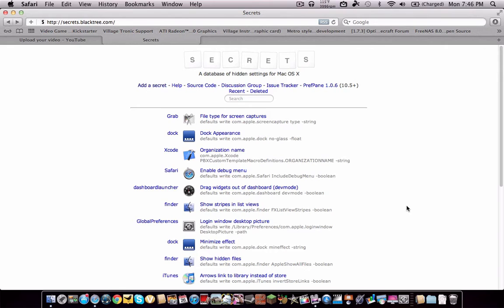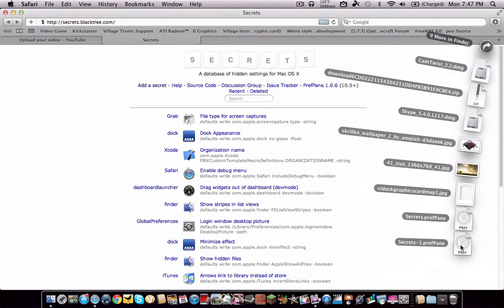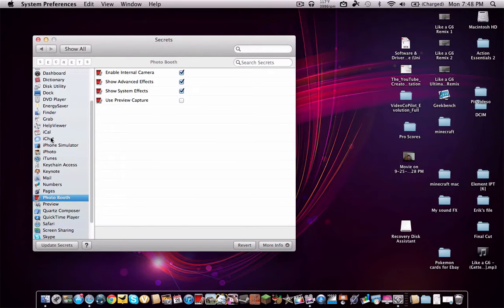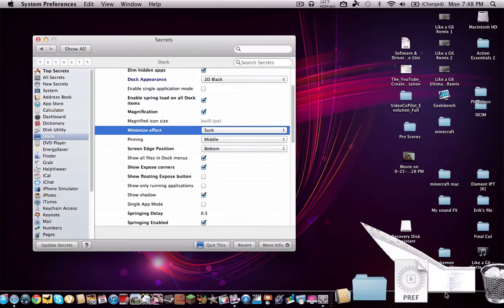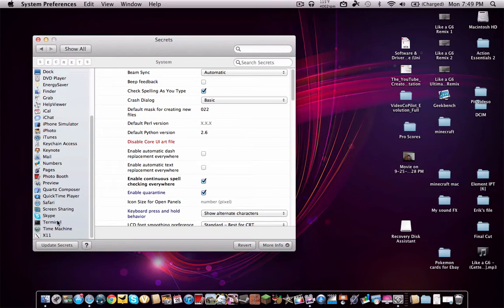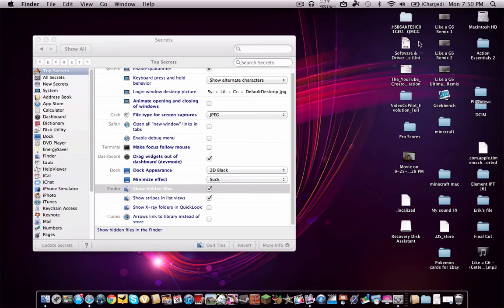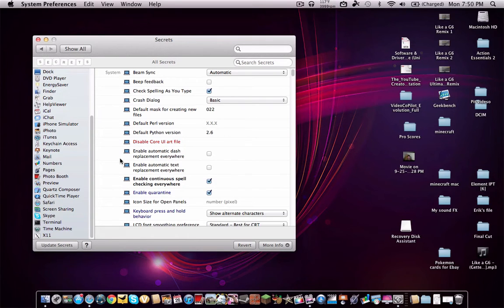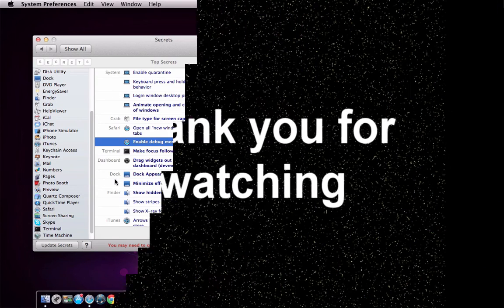Secrets in Mac OSX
Secrets is a greet add on to Mac OSX. To see what it does watch the video.